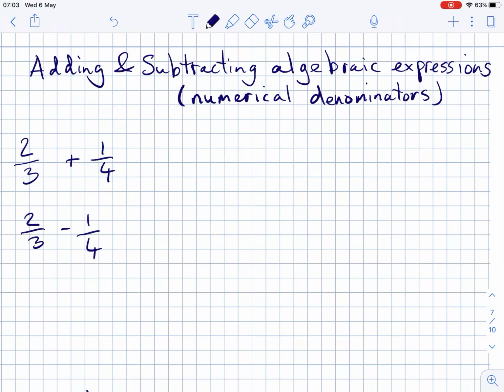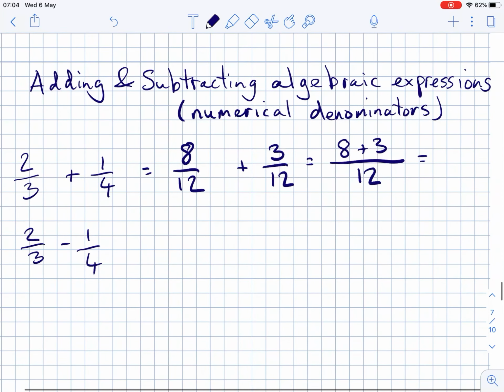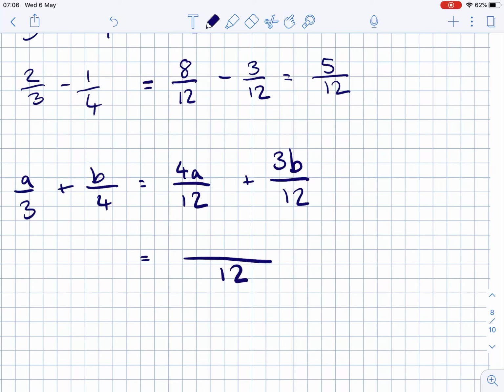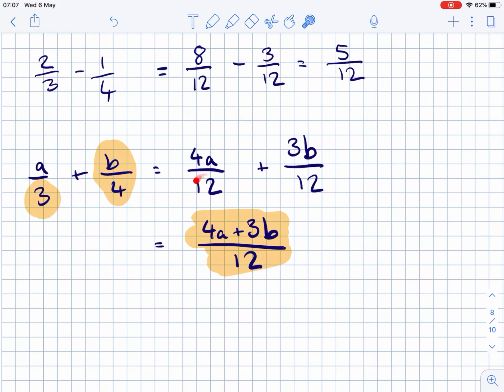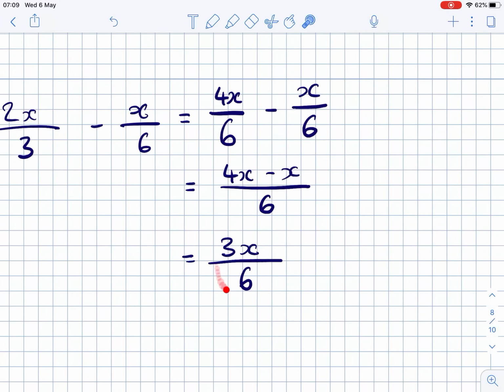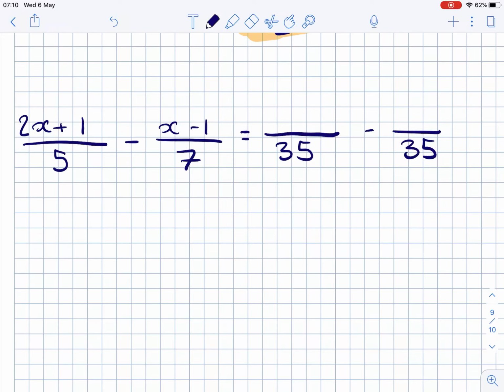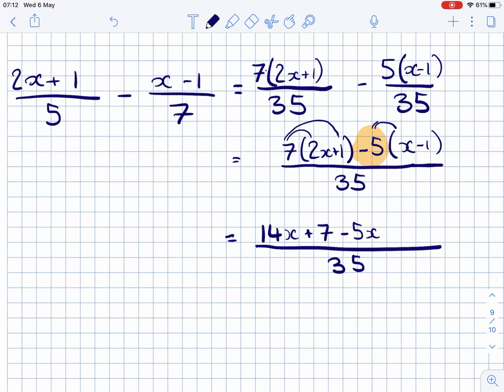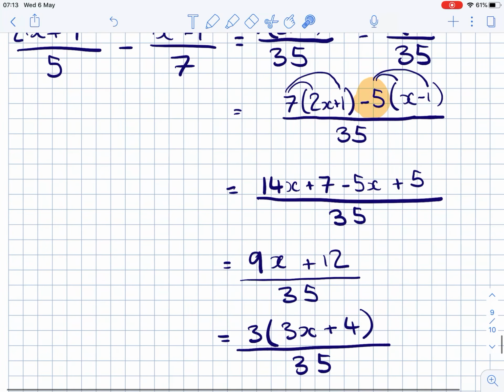Adding and subtracting algebraic fractions with numerical denominators